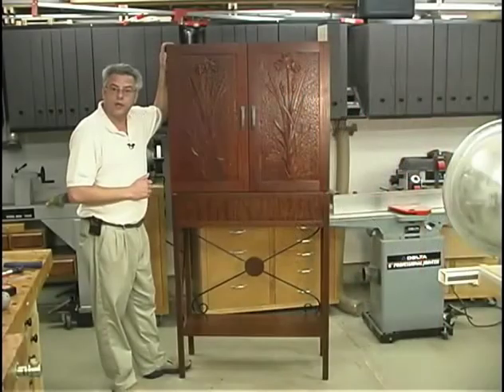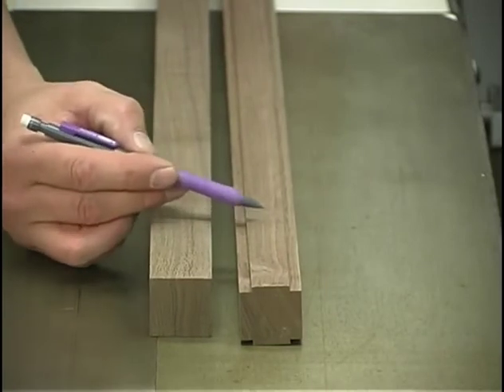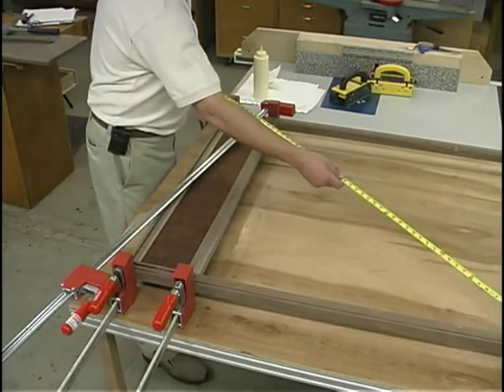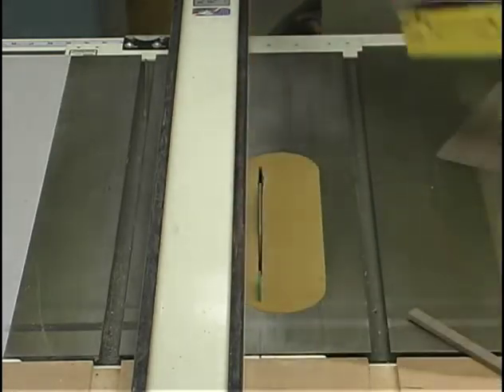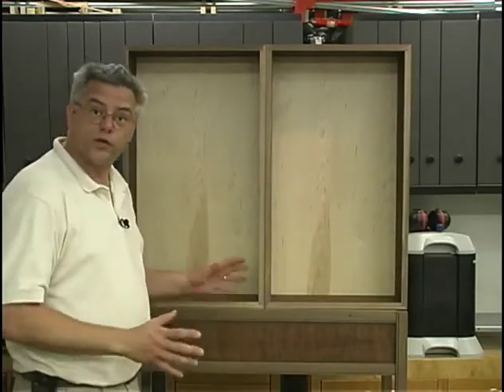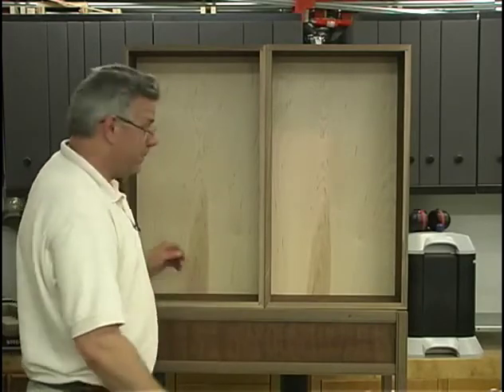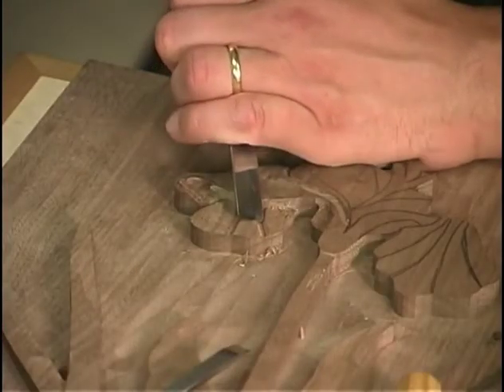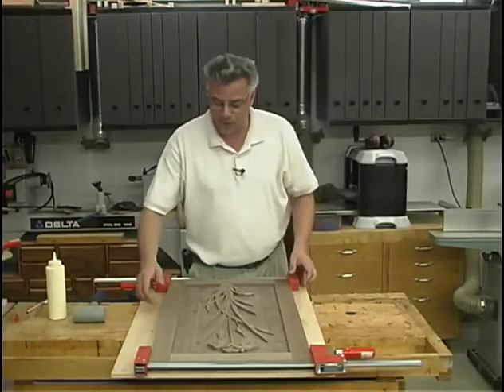W054 Chest on Frame Cabinet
This Chest on Frame cabinet is one of those projects that is a must build.  This project features: Relief Carving, Joinery, Veneering, Metal Working, Finishing, and the list goes on.  Follow along as Chris DeHut walks you through the process and presents plenty of techniques and tips to enhance your woodworking skills.

Please visit the companion website for more information about these videos…